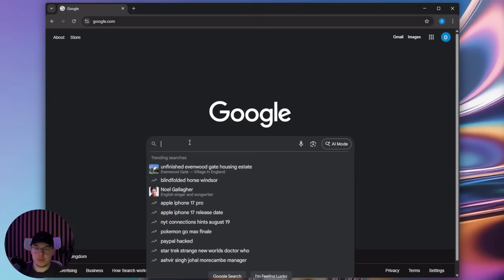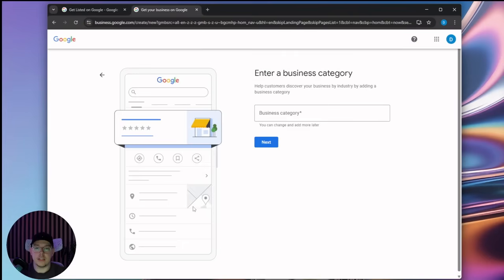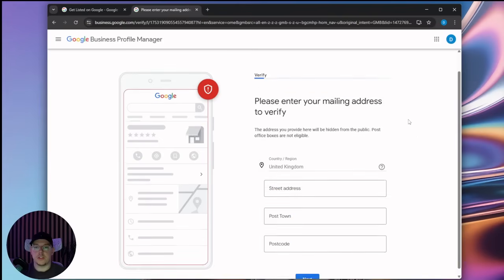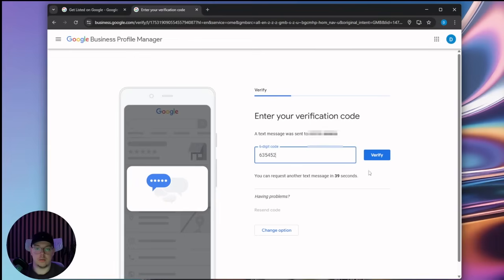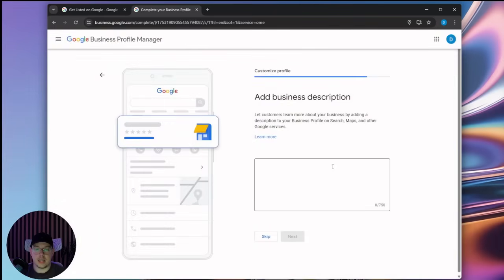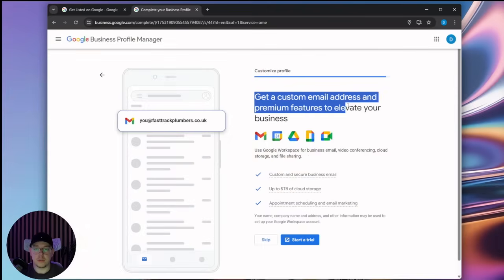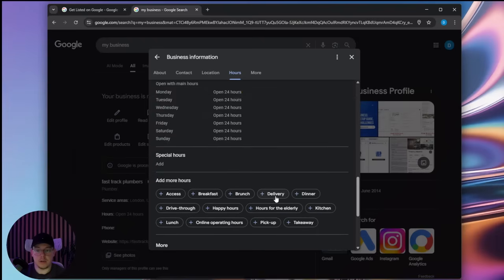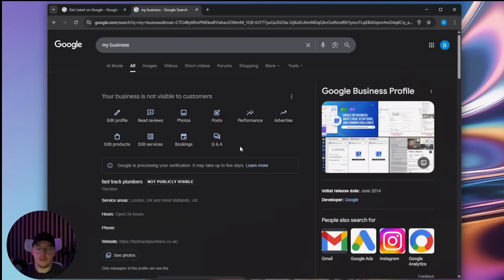Google Business Profile Setup Guide | Get Found on Google in 2025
In this video, we’ll walk you through everything you need to know to set up your Google Business Profile and get your business found on Google Search and Maps.

What You’ll Learn in This Video:

✅ How to create your Google Business Profile from scratch
✅ Verifying your business with Google
✅ Setting up your location and service areas
✅ Adding opening hours, website links, and key information
✅ Uploading photos and logos to make your profile stand out
✅ Tips for optimising your profile to boost visibility
✅ How to manage reviews and engage with customers

00:00 Introduction
01:00 Setting Up The Profile
02:00 Choosing Business Type
03:07 Choosing a Business Category
05:03 Verifying Your Listing

💡 About Ditch Your Agency

Ditch Your Agency is a YouTube channel and website dedicated to teaching you the secrets agencies don’t want you to know. Our mission is simple: give you the knowledge and tools to take back control of your marketing without being locked into expensive agency retainers.

Check out our Local SEO Course, where we show you exactly how to optimise your website and Google Business Profile to dominate local search results and bring in more customers.